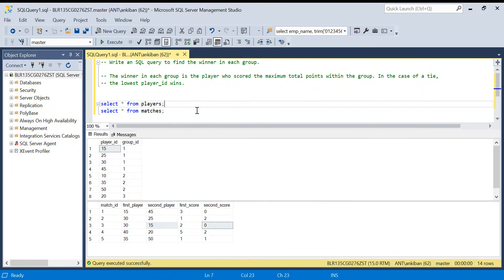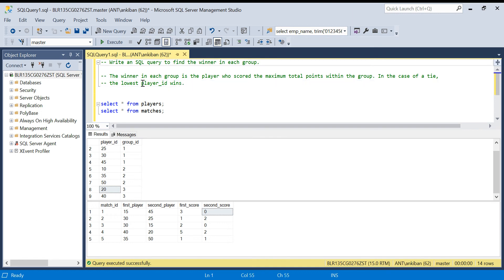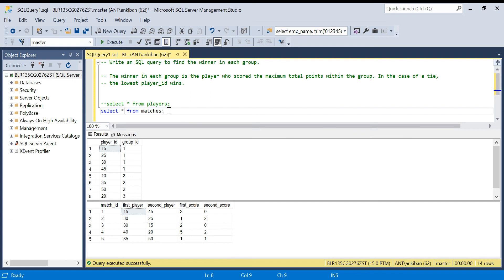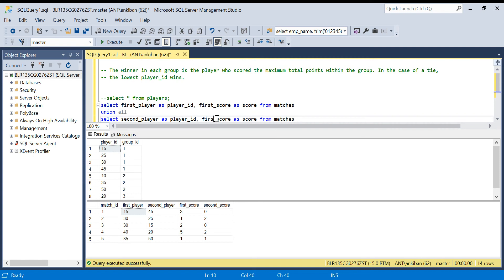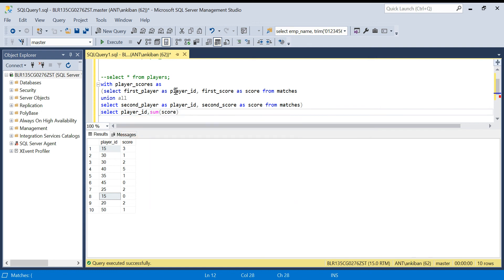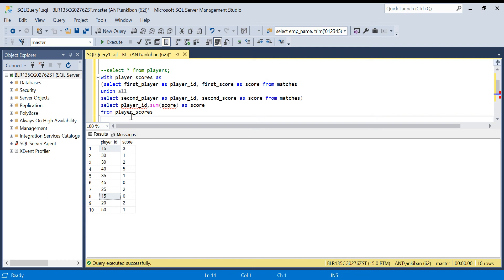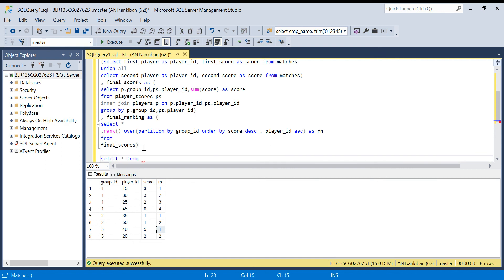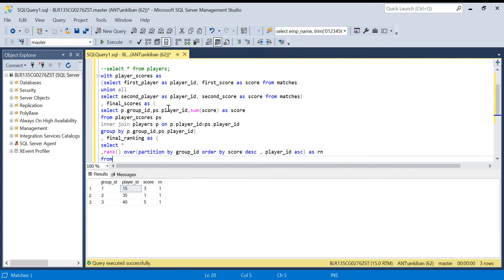Leetcode Hard problem 2| Tournament Winners | Complex SQL 8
In this video we will discuss a leetcode hard problem, Here is the script to create and insert data:

create table players
(player_id int,
group_id int)

create table matches
match_id int,
first_player int,
second_player int,
first_score int,
second_score int)

insert into matches values (1,15,45,3,0);
insert into matches values (2,30,25,1,2);
insert into matches values (3,30,15,2,0);
insert into matches values (4,40,20,5,2);
insert into matches values (5,35,50,1,1);